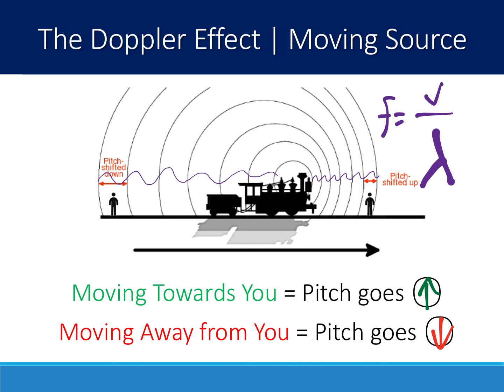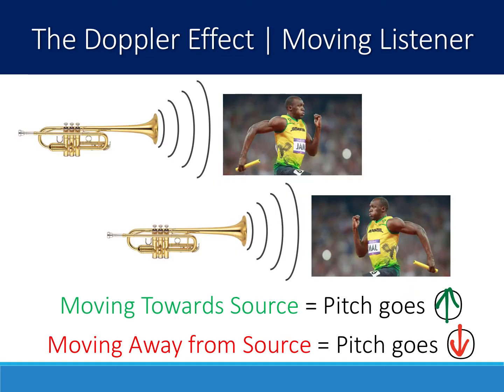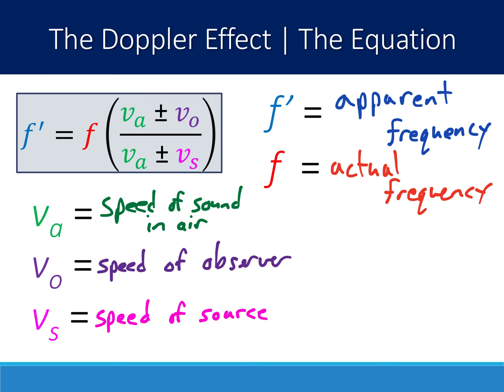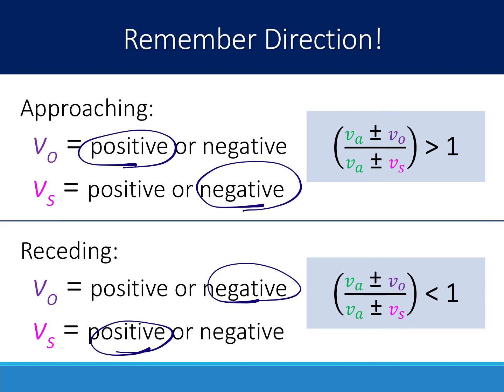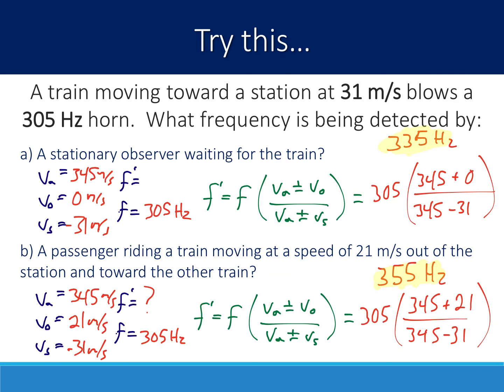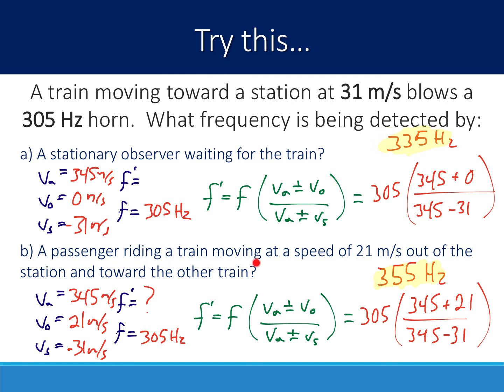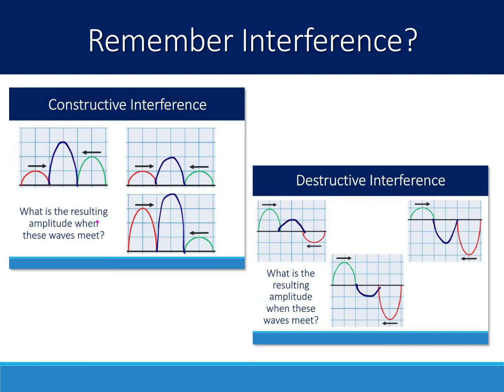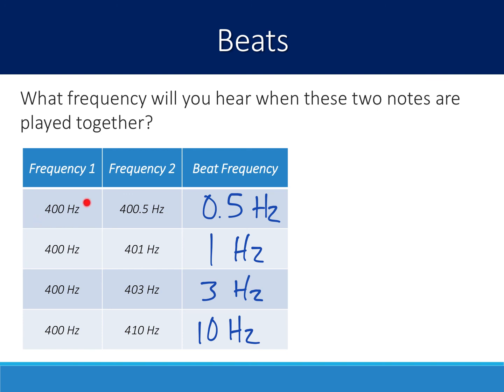U11 Physics - Notes - Doppler Effect and Beats